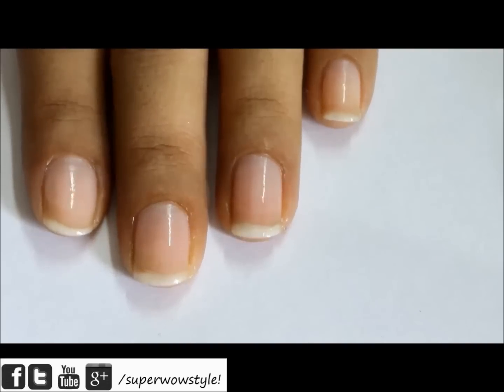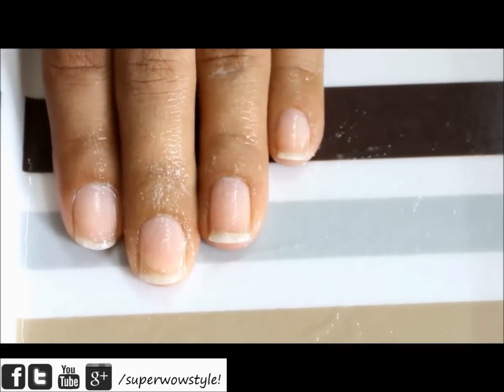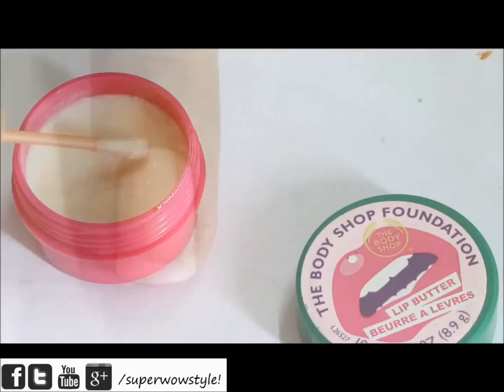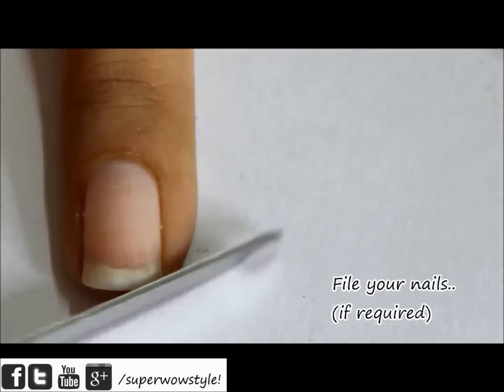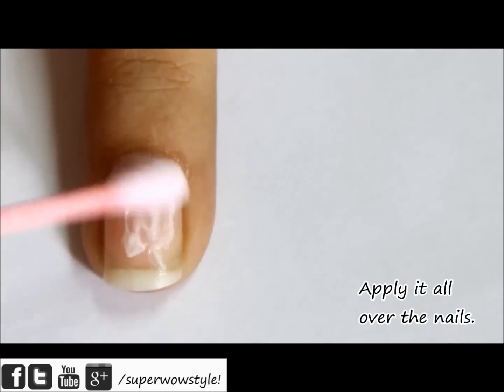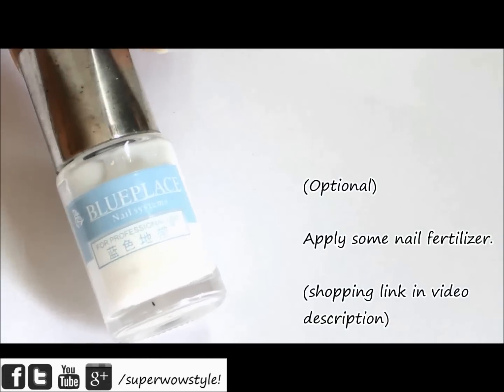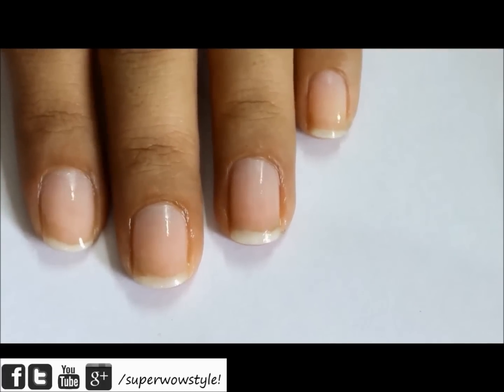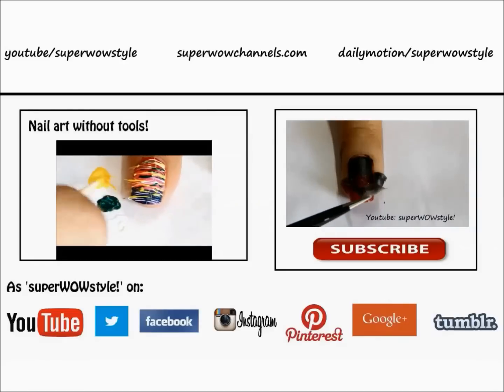How to Buff Nails Without a Buffer? - superwowstyle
How to Buff Nails Without a Buffer